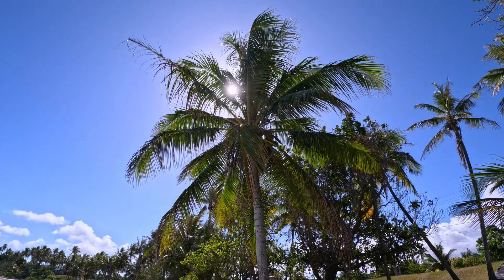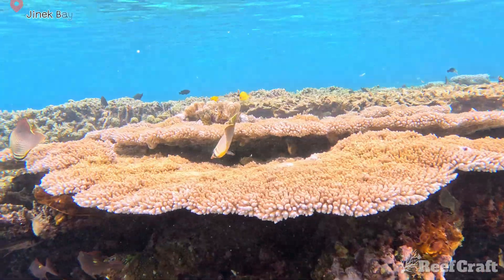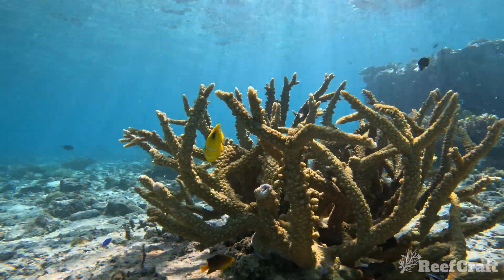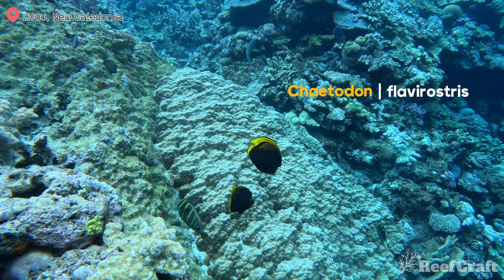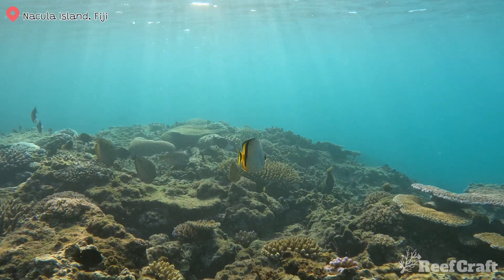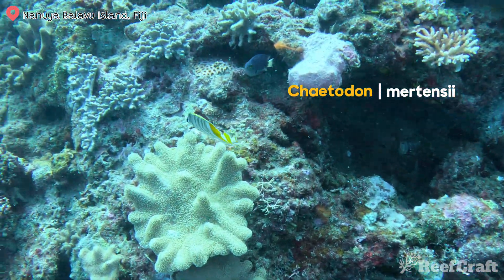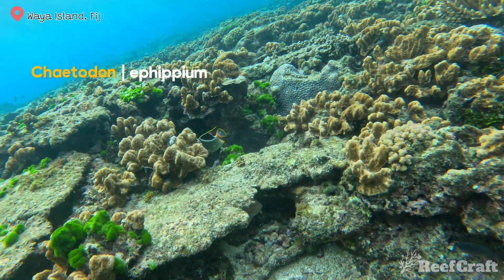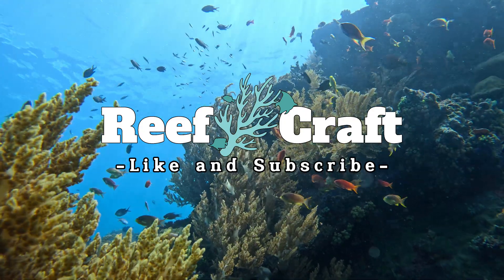Let’s Explore Wild Butterflyfish Species! Aquarium species in the Wild ! (Part 1)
In this video I explore 15 different species of Butterflyfish and hopefully a few species you haven't seen or heard of. All of these species are filmed like you have never seen before. In the Wild !! Footage is filmed across locations around Australia, Fiji, New Caledonia and Indonesia.

It is interesting to see the geographic/ environmental differences these species have as well as the areas they inhabit. Happy to discuss and be wrong if anyone wants to add what they think :) Lets discuss our oceans, cause I love it !

Although there is a lot of Butterflyfish in the Aquarium Hobby, there are heaps more that are rarely seen. Some even could replace current pest eaters and make good alternatives. There is also a serious lack of footage and understanding of where these fish actually come from and their habitats they live in. Hopefully this short video can inspire some people or at the very least entertain viewers interested in the ocean and its creature!

The Species in this video are:
0:41  Chaetodon auriga (Threadfin Butterflyfish)
1:08  Chaetodon baronessa (Triangular Butterflyfish)
1:37  Chaetodon rafflesii (Dotted Butterflyfish)
2:04  Chaetodon bennetti (Bluelash Butterflyfish, Eclipse Butterflyfish)
2:18  Chaetodon lunulatus (Oval Butterflyfish)
2:51  Chaetodon ulietensis (Double Saddle Butterflyfish)
3:17  Chaetodon flavirostris (Black Butterflyfish)
3:48  Chaetodon speculum (Ovalspot Butterflyfish)
4:13  Chaetodon semeion (Dotted Butterflyfish) Worst name ever
4:43  Chaetodon trifascialis (Chevron Butterflyfish)
5:08  Chaetodon plebeius (Blue Spot Butterflyfish).          Spelt wrong in video :( missed the second 'e'
5:24  Chaetodon mertensii (Atoll Butterflyfish)
5:42  Chaetodon pelewensis (Dot Dash butterflyfish)
6:05  Chaetodon lineolatus (Lined Butterflyfish)
6:33  Chaetodon ephippium (Saddle Butterflyfish)

Let me know if there are any coral, fish or other marine animals you want to see !

🎶 Music from Uppbeat through a premium linked subscription🎶